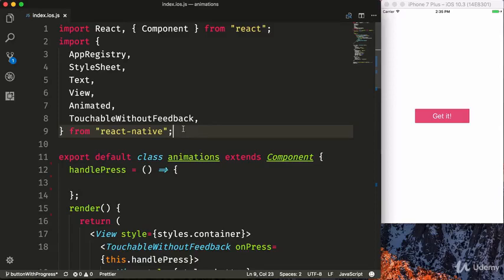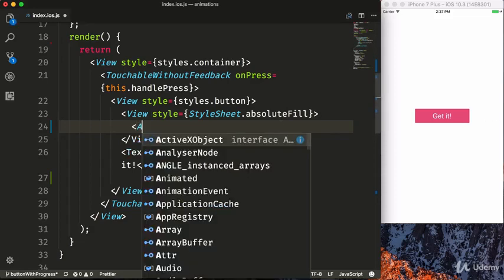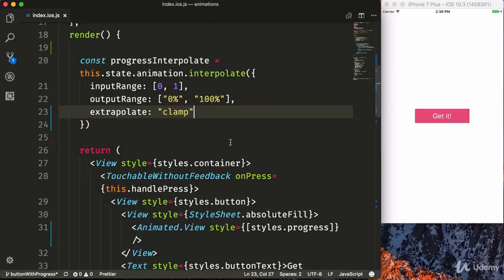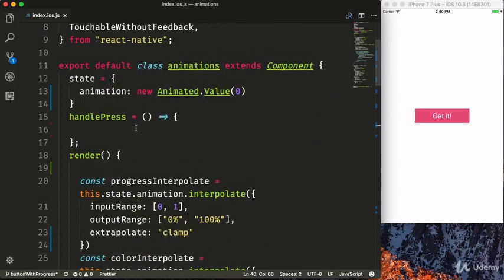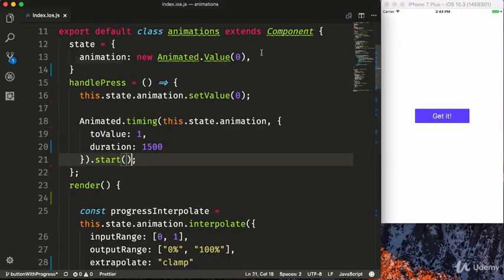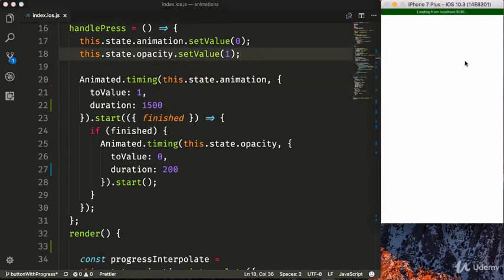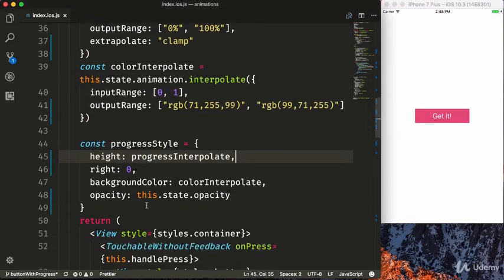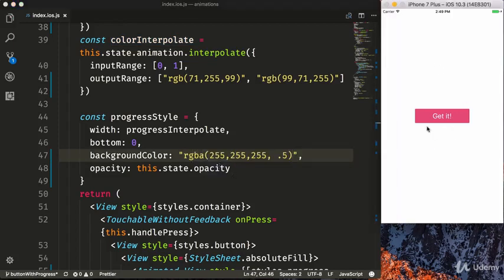Master React Native Animations : Animated Progress Bar Button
Master React Native Animations
Simple, easy to follow, step-by-step lessons for every type of animation